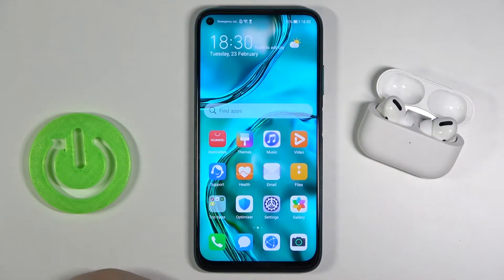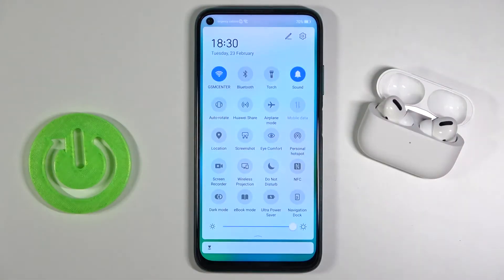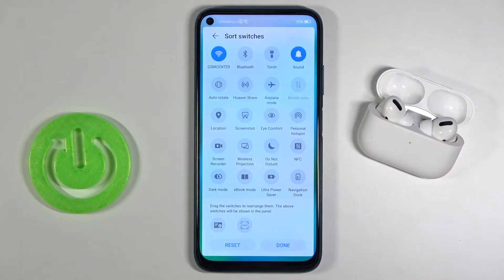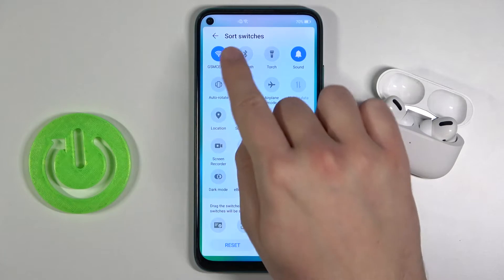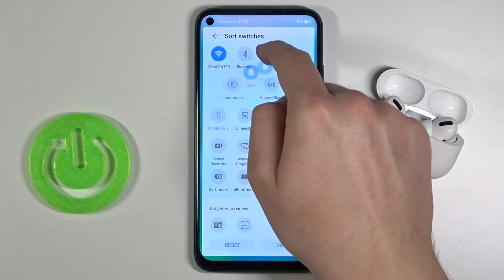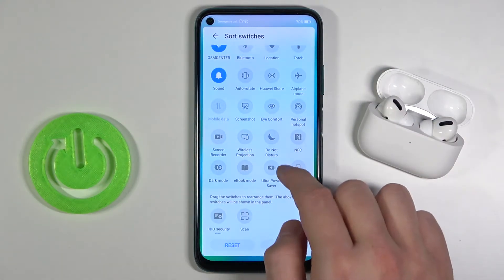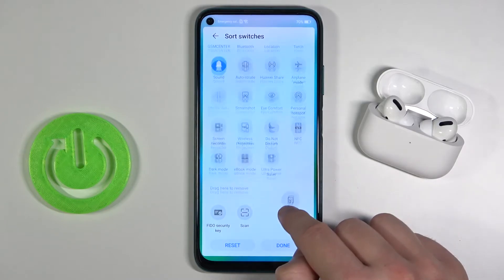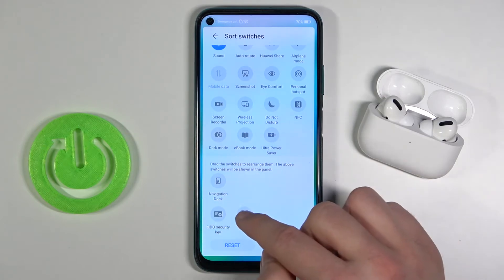Huawei P40 Lite - Customize Notification Bar Icons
In this video we will show you how to change the icons on notfication bar, rearrange them, delete some of them or send them to the end of the list.

How to Change Notification Bar Icons in Huawei P40 Lite? How to Change Notification Bar Icons in Huawei P40 Lite?